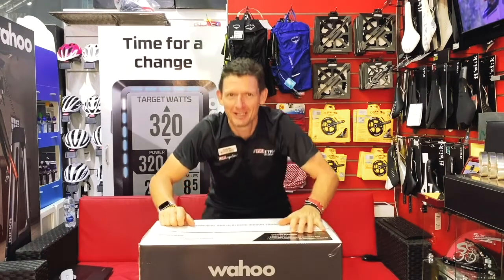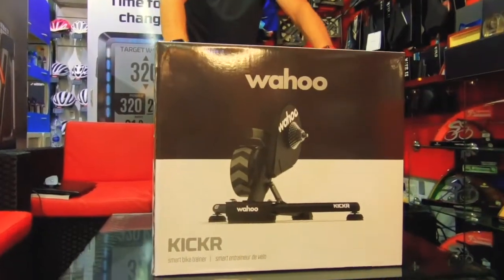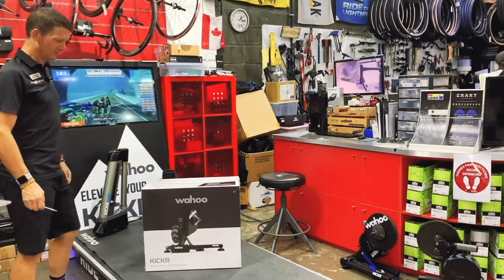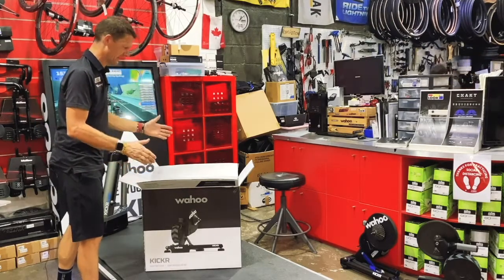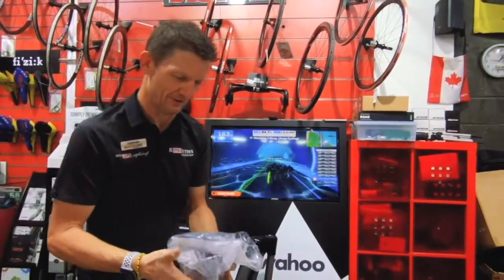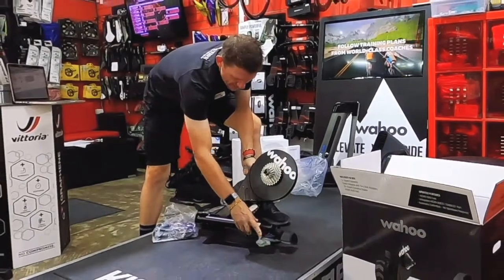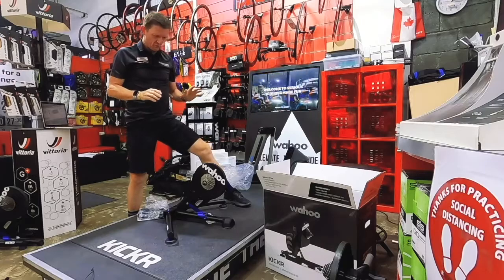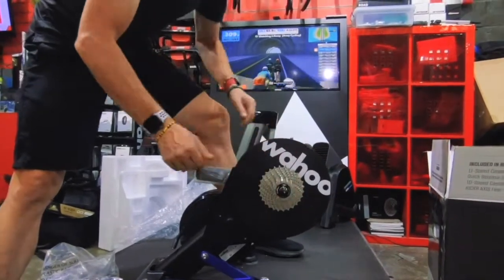Unboxing Wahoo Kickr V5 Part 1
Unboxing the Wahoo Kickr V5, Wahoo's latest 2020 Kickr model.

The Wahoo Kickr is available on our website and in our store.

Our mission is, to bring an enjoyable green environment and continue to grow a supportive community for people in Dubai who love cycling.